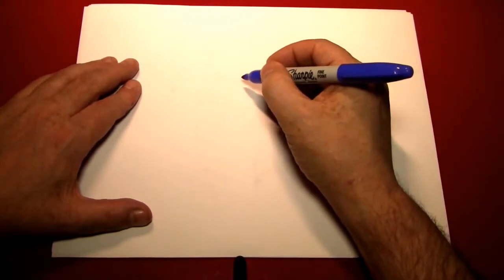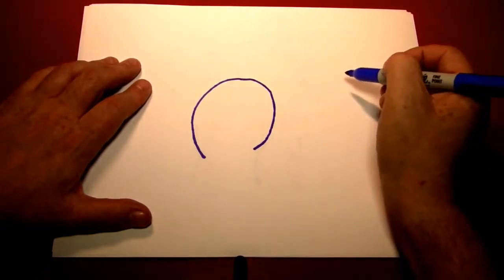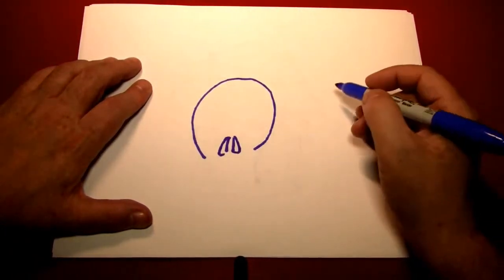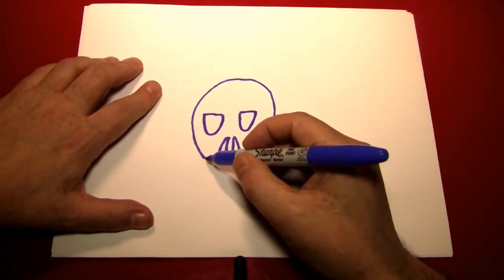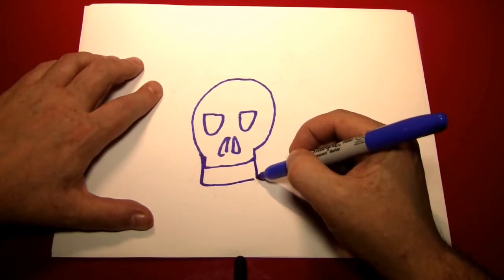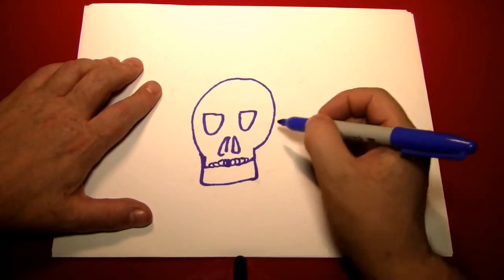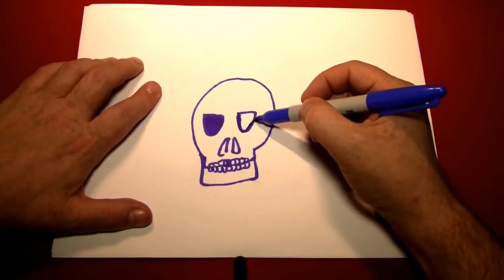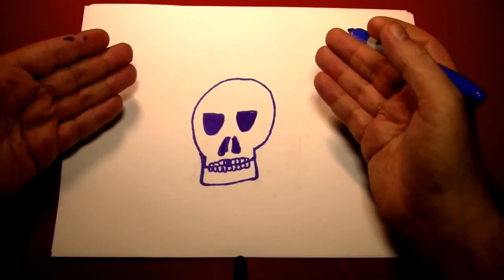Kako da nacrtam lobanju kako_da